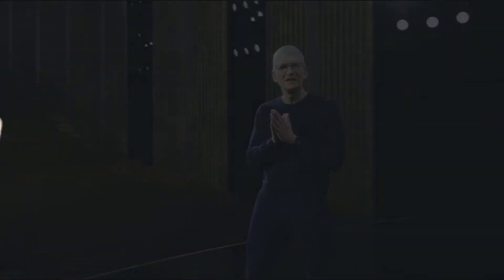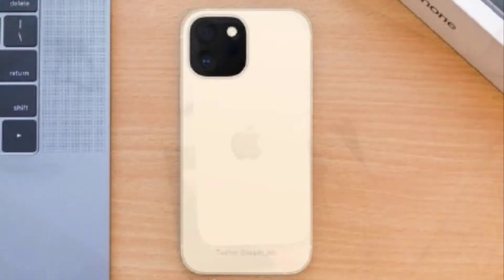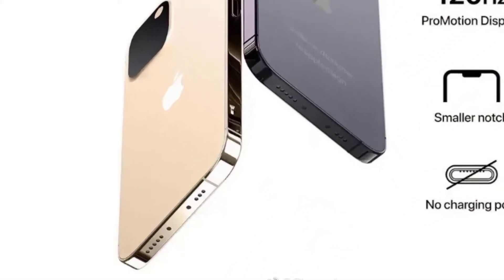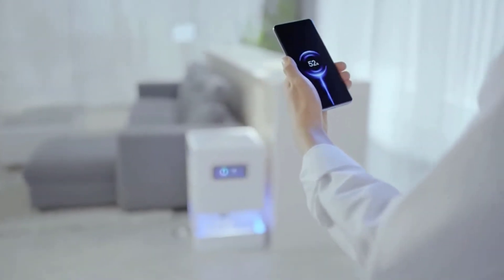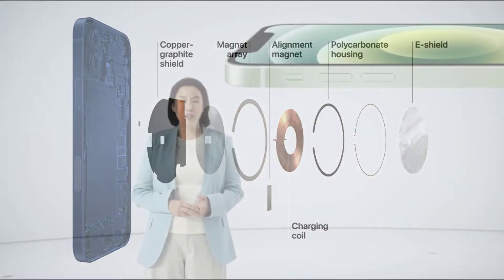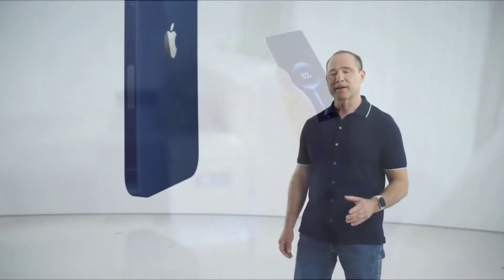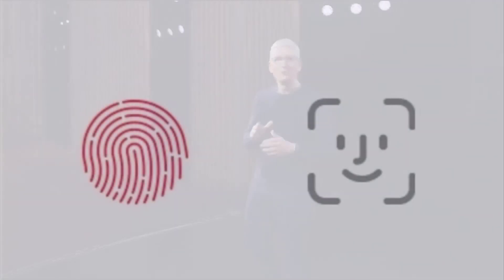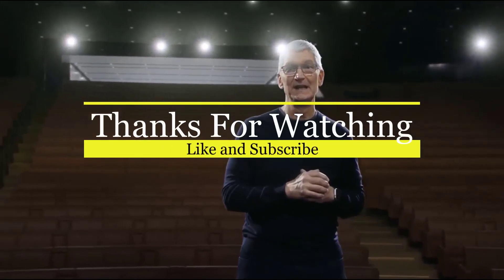iPhone 12S Pro new Leak | No Charging Prot | Mic & Speaker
Lead the change again? IPhone 12s Pro renderings exposed: the charging port has been dismiss